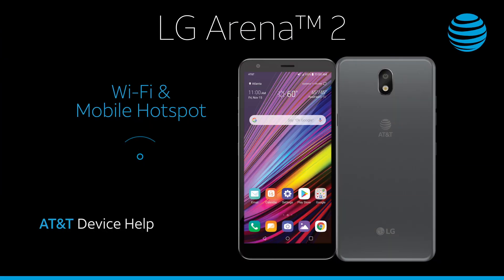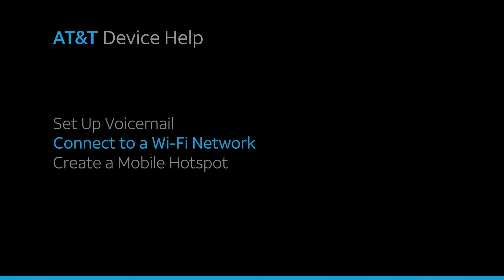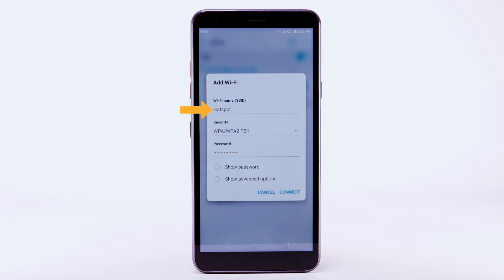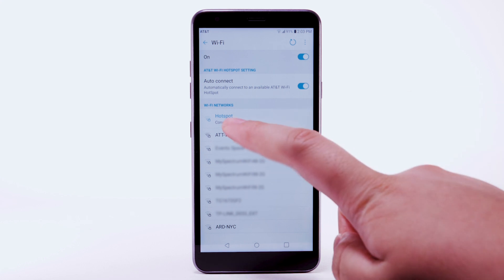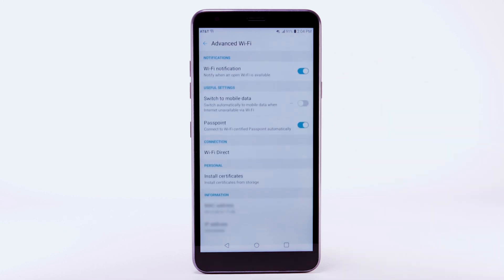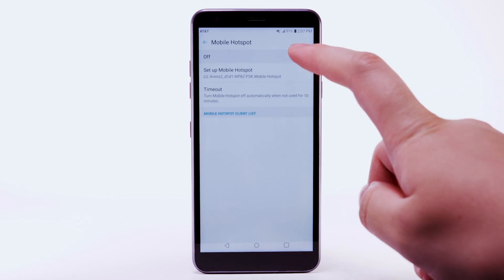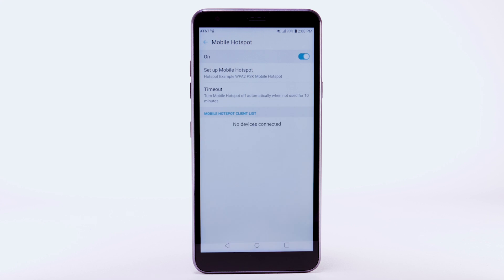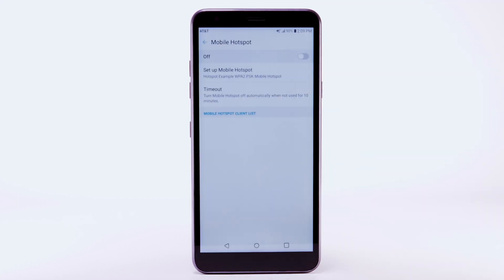Learn how to use WiFi Mobile Hotspot on the LG Arena 2 | AT&T Wireless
Learn how to set up Wi-Fi and Mobile Hotspot on your LG Arena 2.

Turn Wi-Fi on and off:
Notification bar,
to turn it on or off.
Connect to a Wi-Fi Network:
If necessary,
enter the network password,
select "Connect".
To connect to a hidden
Wi-Fi network,
select the Menu icon
and select "Add Wi-Fi".
Select "Connect".
When a device is connected
to a Wi-Fi network,
the Wi-Fi icon will display
in the Notification bar.
Data transmitted
the desired network,
then select "Forget network".
select "Advanced Wi-Fi",
Create a Mobile Hotspot:
Netbooks, MPplayers, and more;
requires eligible
select the Network tab,
then select "Tethering",
select "Mobile Hotspot",
select the
Mobile Hotspot switch,
enter the desired password,
then select "SAVE".
To configure your
Mobile Hotspot,
select "Set up Mobile Hotspot".
Enter the desired network name,
security and password,
then select "SAVE".
The hotspot will take
a moment to restart.
You can view and manage
connected devices
from the Mobile Hotspot
Client List.
To turn Mobile Hotspot off,
from the Mobile Hotspot screen,
select the
Mobile Hotspot switch.
To quickly access
Mobile Hotspot,
swipe down from the Notification
bar with two fingers,
then select and hold
the Mobile Hotspot icon.
♪AT&T jingle♪